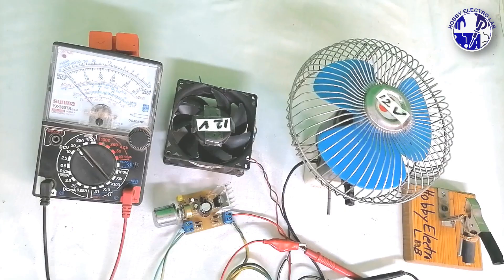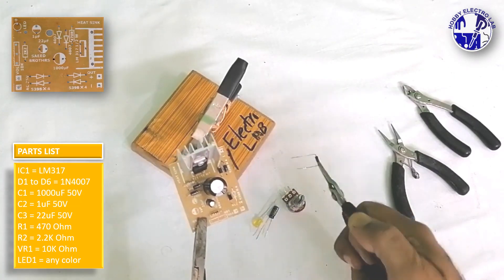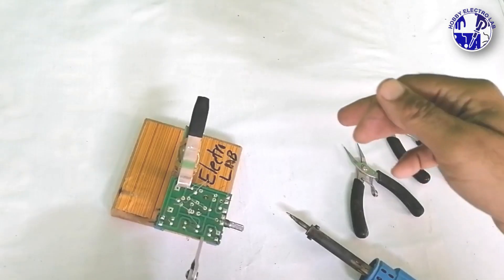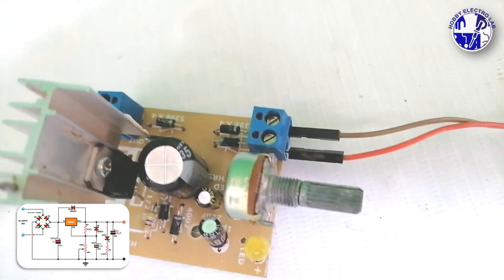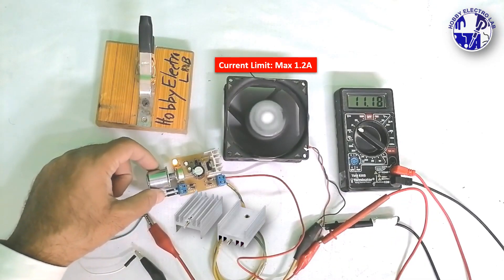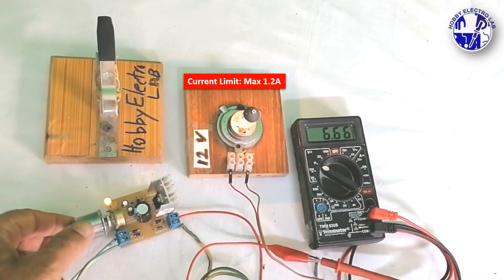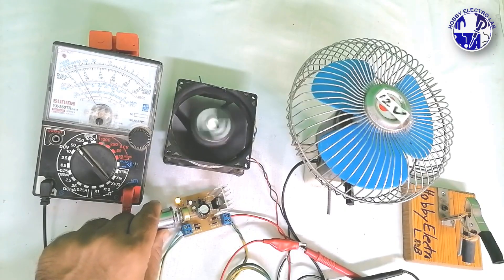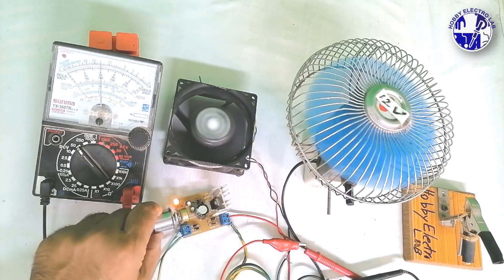From 1.2V to 30V in 5 Easy Steps DIY Voltage Mastery!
In this video, we’ll guide you through creating a DIY Adjustable Power Supply using the LM317 IC. This regulated variable power supply can output voltages from 1.2V to 30V and handle up to 1A of current, making it perfect for powering various electronics projects. Follow along as we assemble this circuit on a PCB and test it with real loads, including fans and bulbs, to ensure stable performance.

With this adjustable DC power supply, you can experiment safely, test circuits, and power a wide range of devices. Whether you're a beginner or an electronics enthusiast, this tutorial provides everything you need to build your own variable power supply.